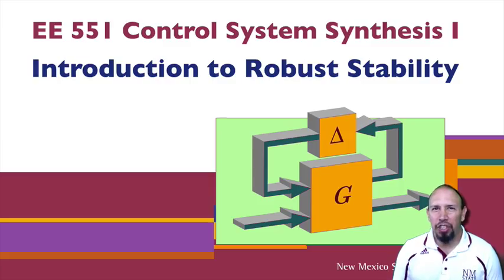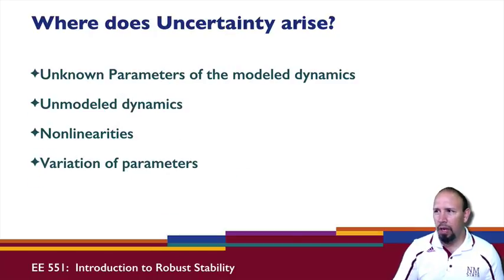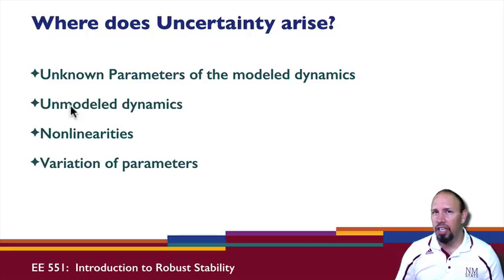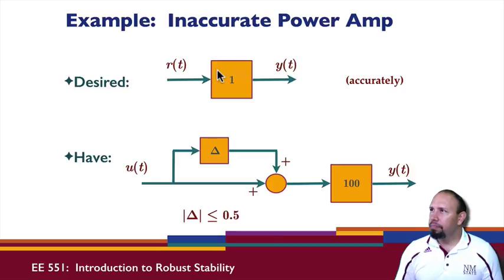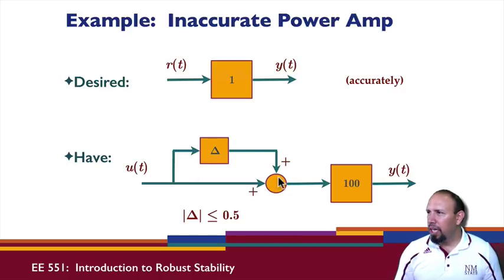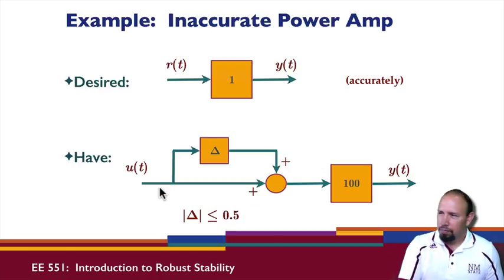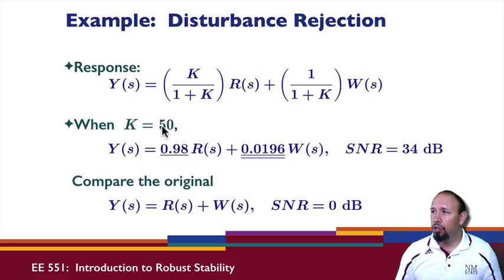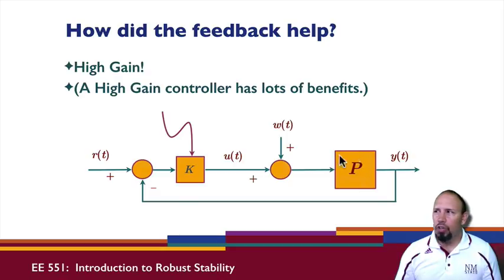L35A: Intro to Uncertainty